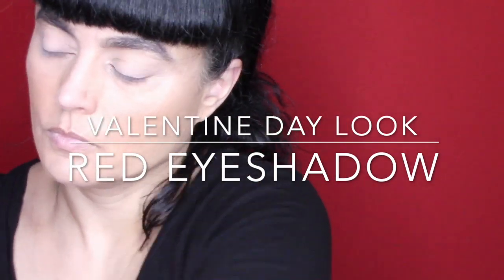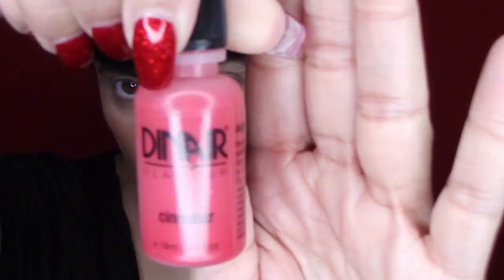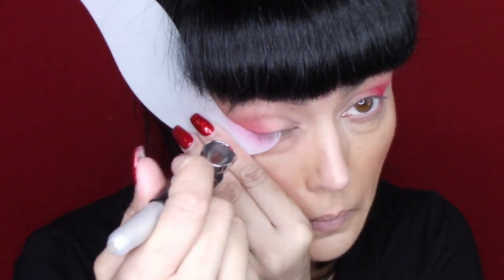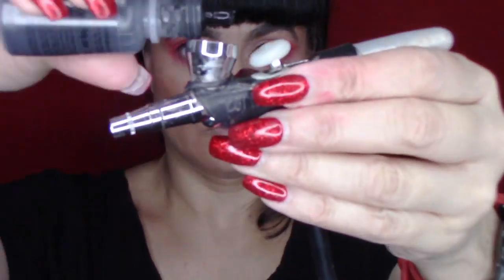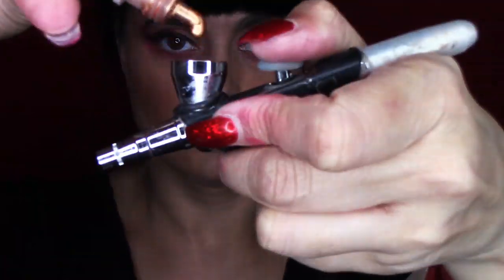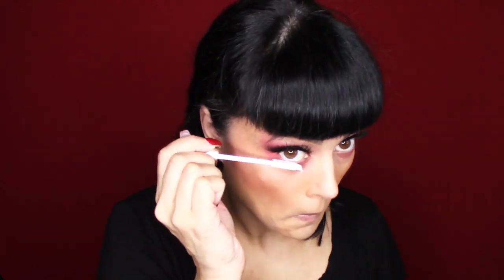HOW TO WEAR RED EYESHADOW | VALENTINE DAY | MAKEUP | AIRBRUSH | TUTORIAL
HOW TO WEAR RED EYESHADOW | VALENTINE DAY | MAKEUP | AIRBRUSH

Hello Bella,  join me for a fun Valentine Day makeup idea.  Red eyeshadow with airbrush makeup!  Red shadow for your day in an ombre style.  Take a look!

DINAR AIRBRUSH MAKEUP
1- Dark Peach Pink
2- Red Shadow - Cinnabar
3- Highlight- Lady Luck

FOUNDATION
BASE Soft glow 135
HIGHLIGHT Soft glow 117

Loreal Carbon Liquid Liner
Loreal Carbon black, primer, burgundy mascara